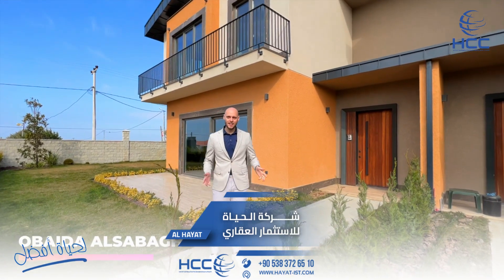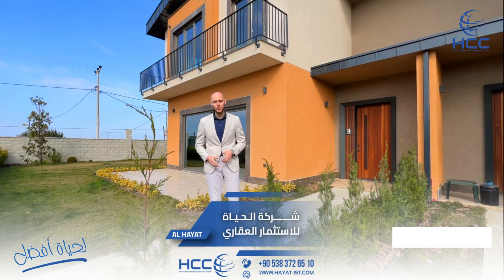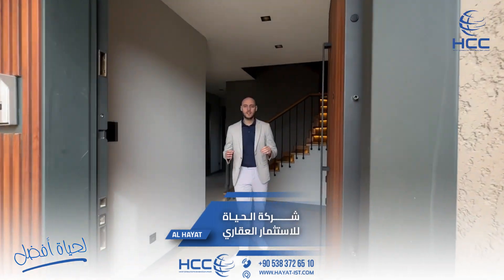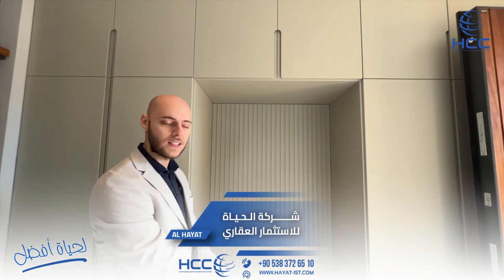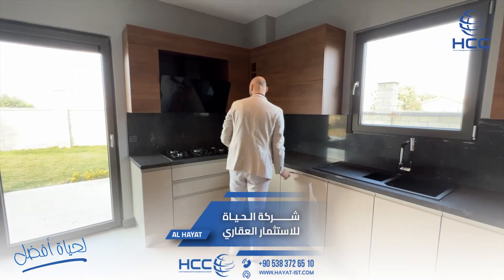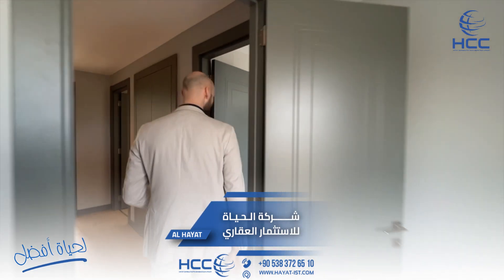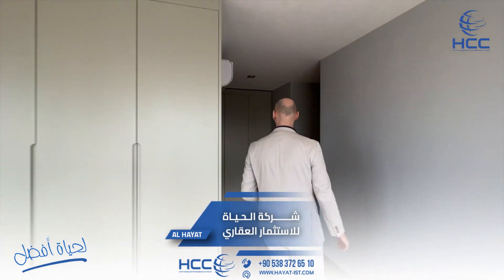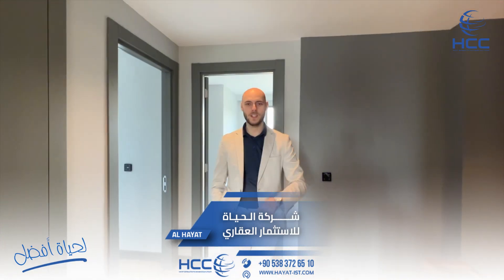HCC-IST-411 Oksijen Ortaköy مشروع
لمزيد من المعلومات عن المشروع يرجى زيارة موقعنا على الإنترنت
For more information about the project please click on following the link :

لمزيد من المعلومات والأسعار الرجاء زيارة موقعنا على الإنترنت
أوالتواصل معنا على الرقم التالي
و بالإمكان التواصل مباشرة عن طريق الواتس أب من خلال الرابط التالي
أو يمكنكم متابعتنا على صفحاتنا التالية